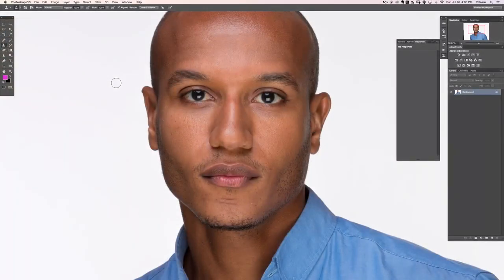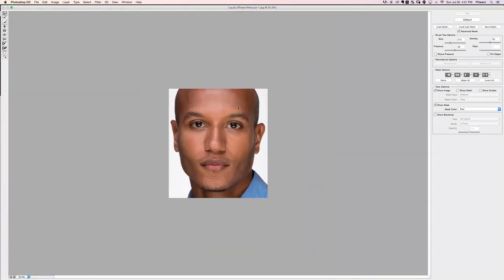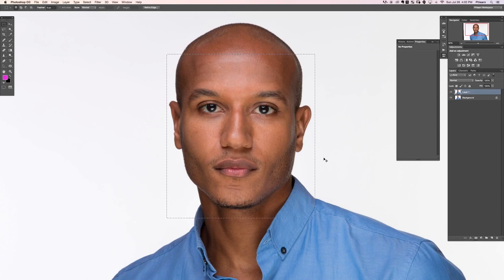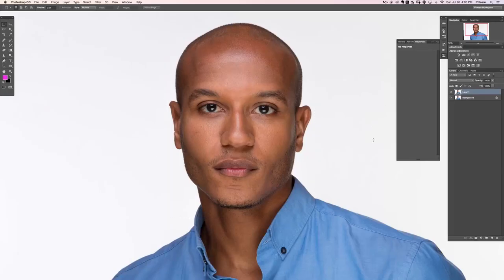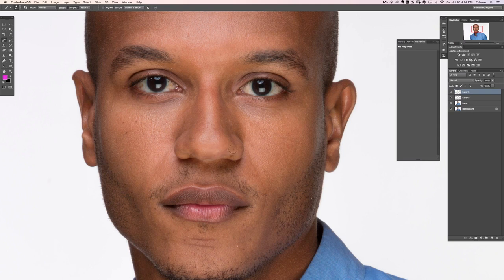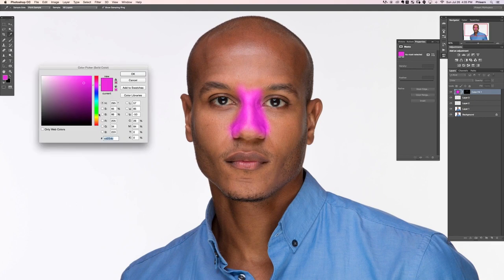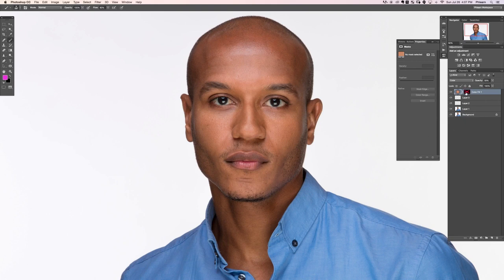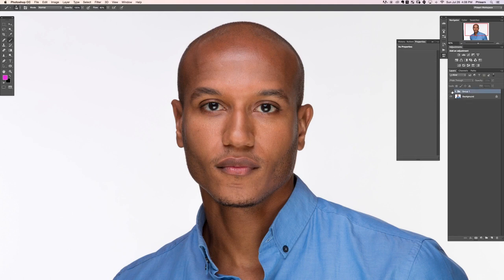Nose | The Ultimate Guide to Retouching | Photoshop Course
"skin retouching"
"skin softening"
"skin smoothing"
"frequency separation"